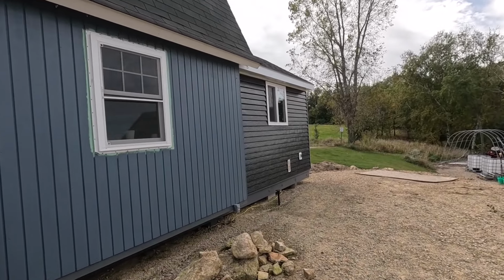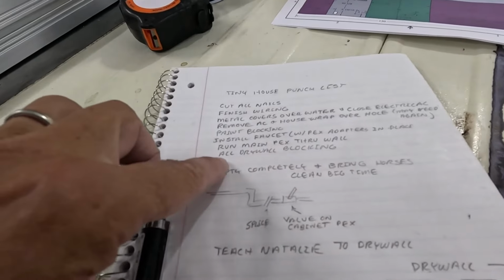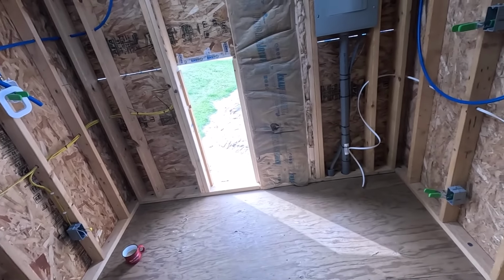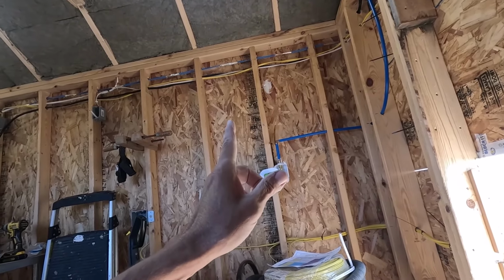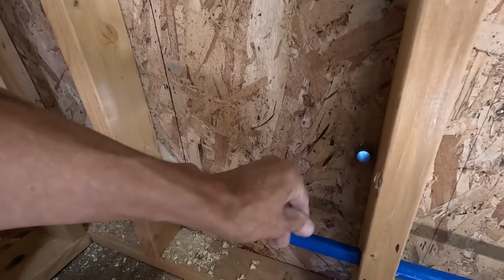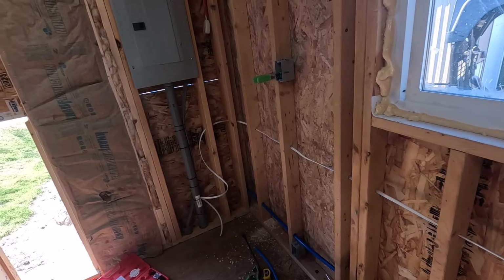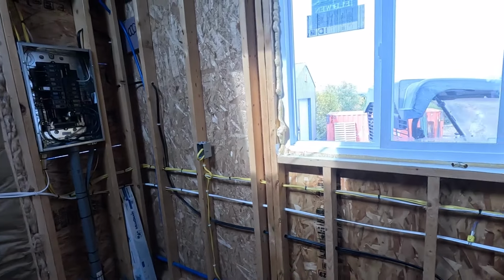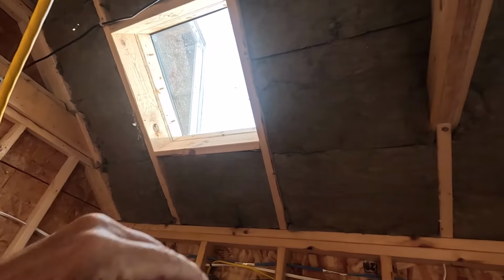Tiny House Punch List ― Cutting Nails, Running Electrical, and Water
This is the first of the year end punch list for the Tiny House. Once the punch list is completed, Natalie will take over until the drywall is done ― unless she needs help. 😊